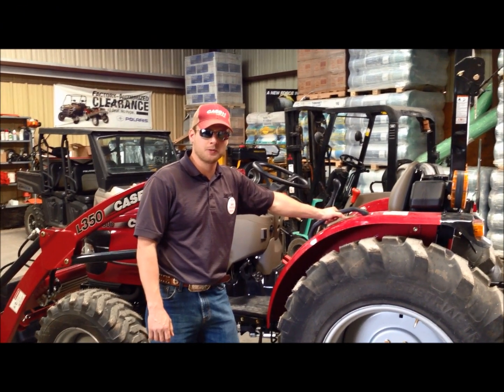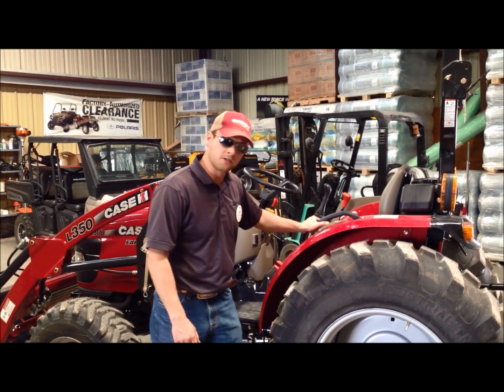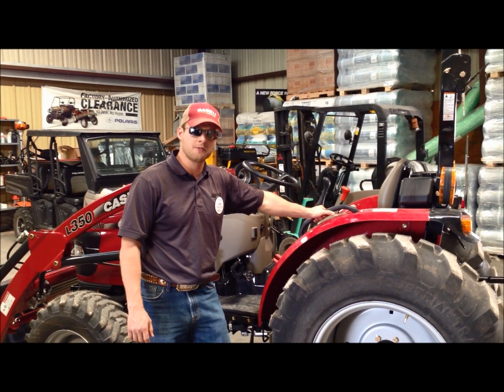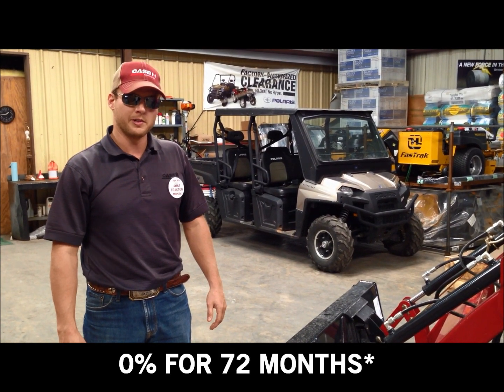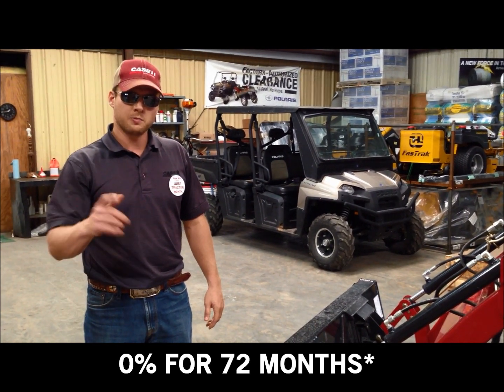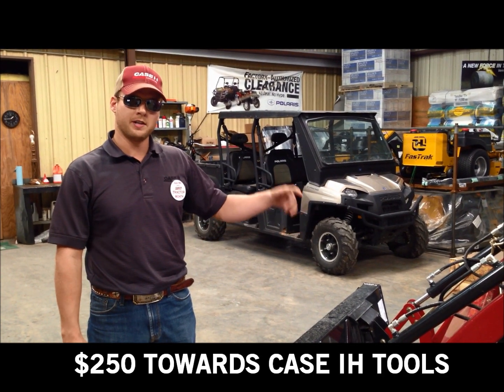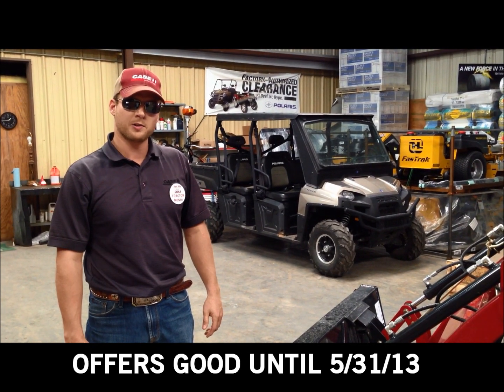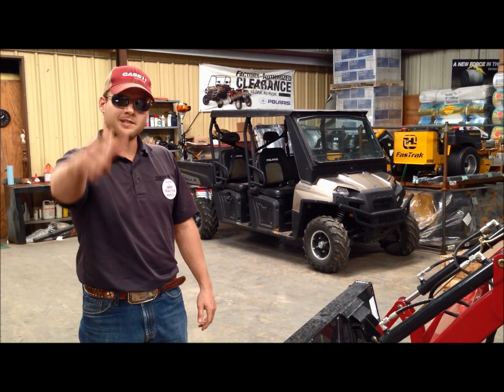CASE IH Farmall B Series Walkaround - Featuring Jared Huckabee